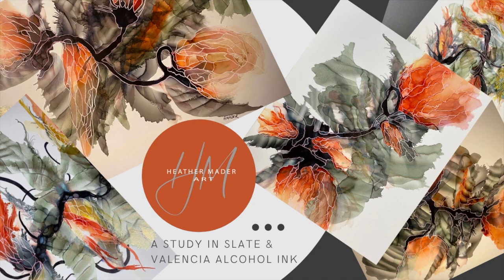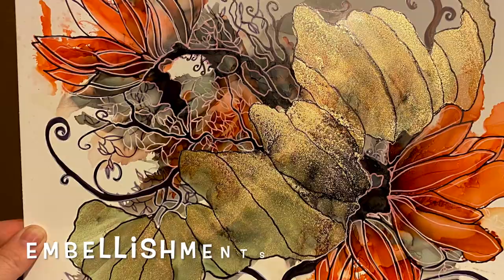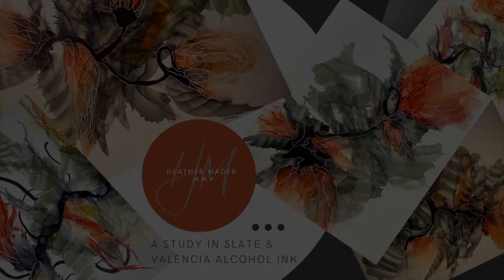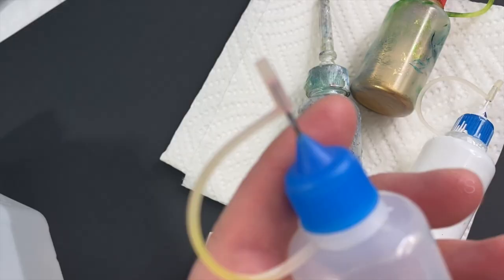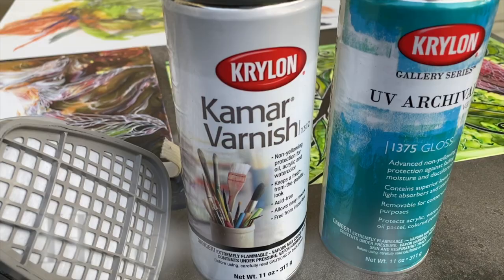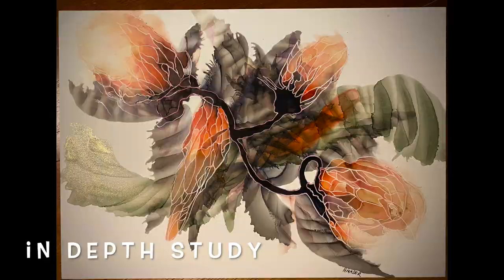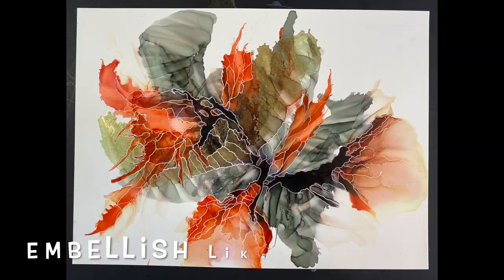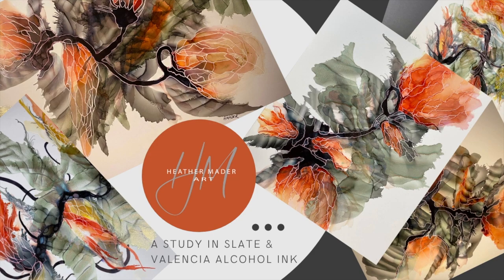Exciting- NEW Inspired Art Classes - Online Tutorials in Alcohol Ink - Abstract Flowers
Inspired Art Classes ~ I'm proud to offer NEW Online Tutorials with all the same quality you have come to expect!.

* My Wishlist: